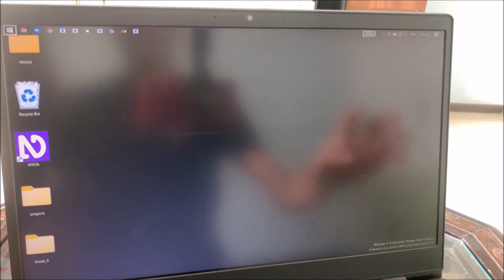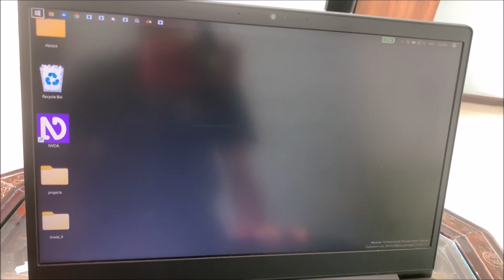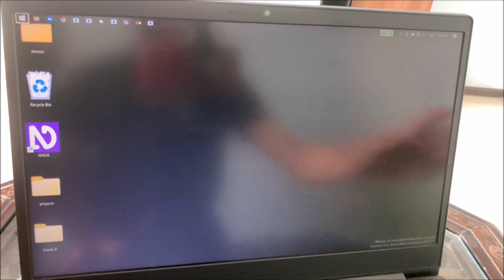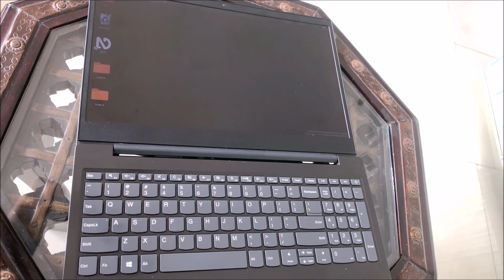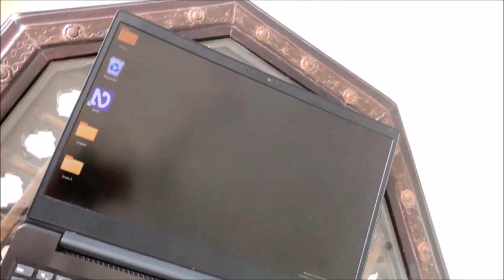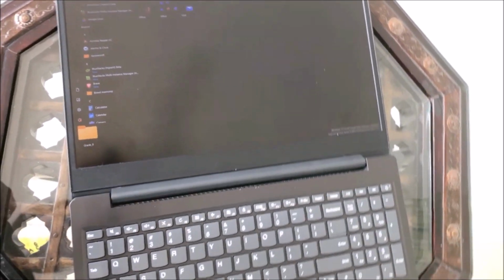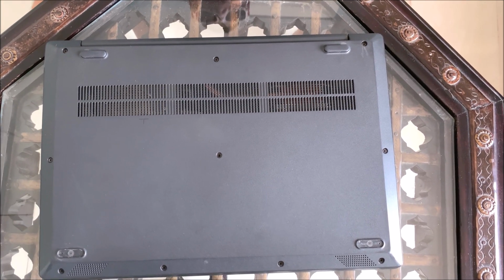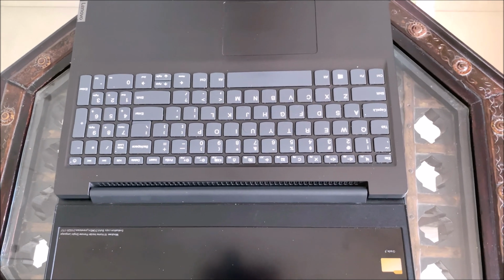The best budget laptop? Lenovo IdeaPadS145-15IWL review.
Hi There

Have you ever been on a tight budget to find a good laptop?
Well, we've got an answer for you.
In this video, we review the Lenovo IdeaPad S145-15IWL, or the Lenovo 81mV.

Peace!